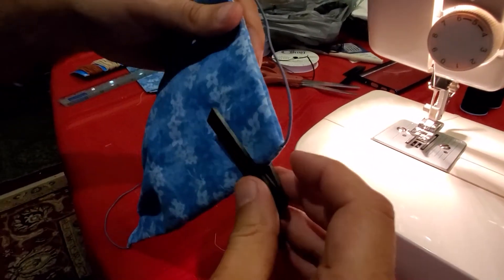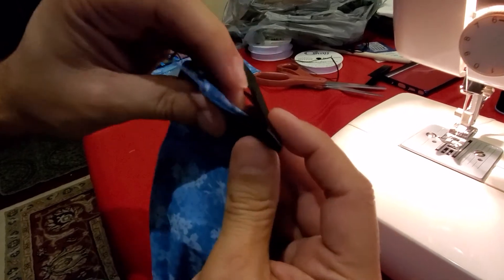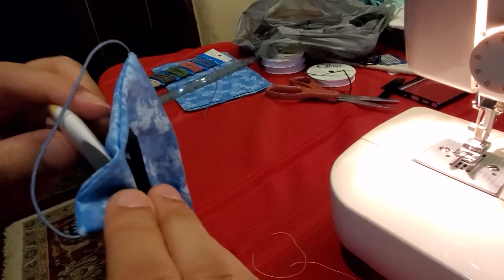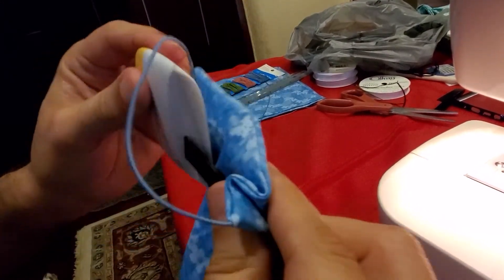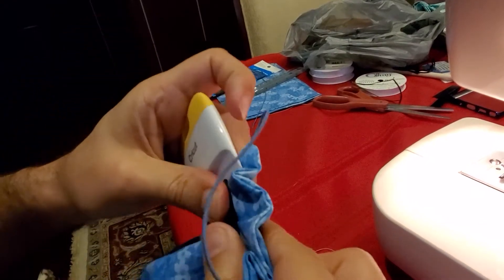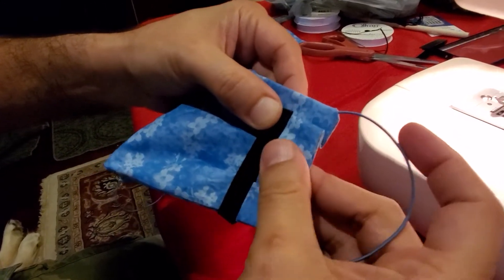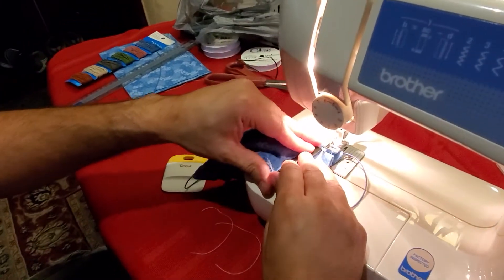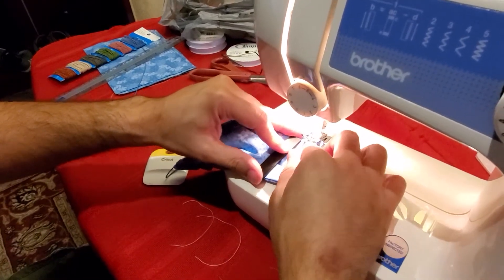Making masks with pleating tool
This is a tool that's 3d printed to help pleat masks from the volunteer project shown here: